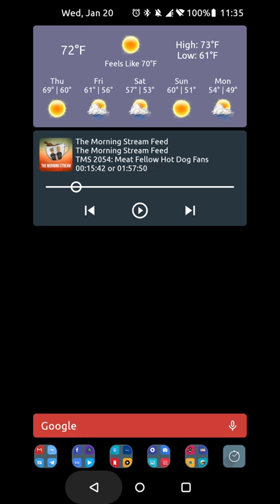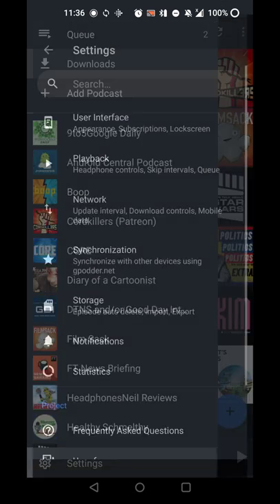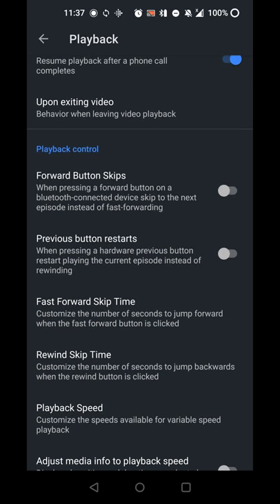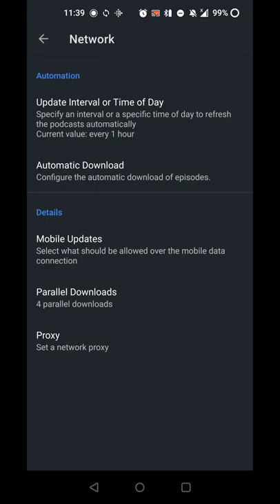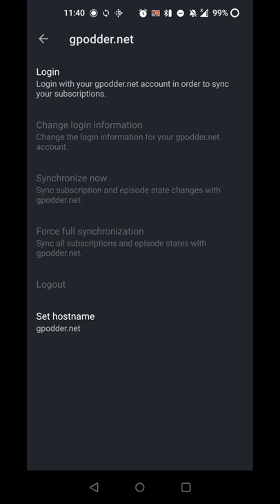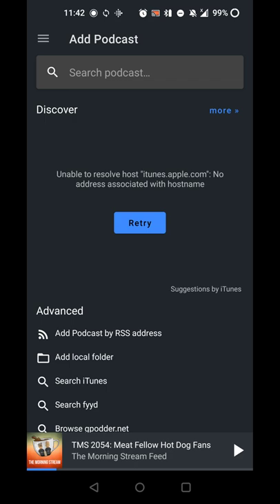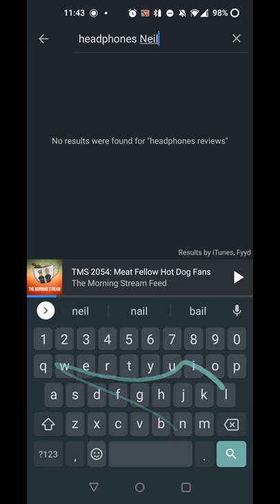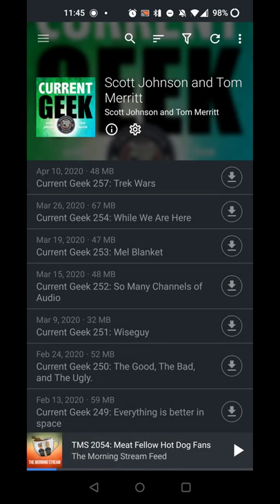AntennaPod (Android App Review)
An easy-to-use, An flexible and open-source podcast manager for Android